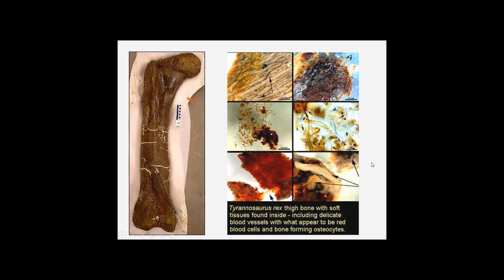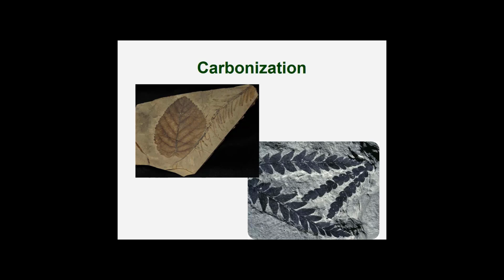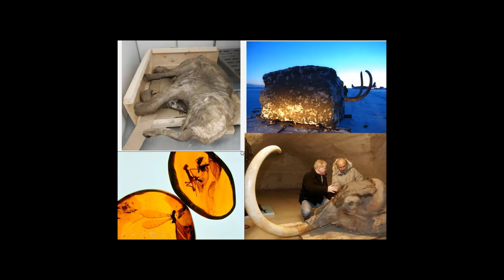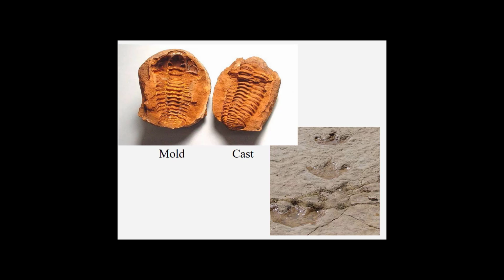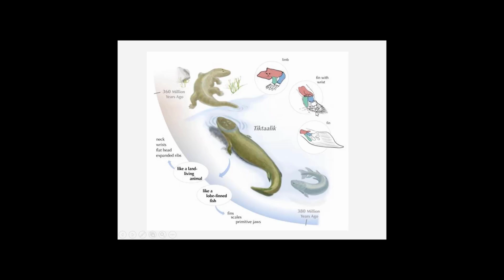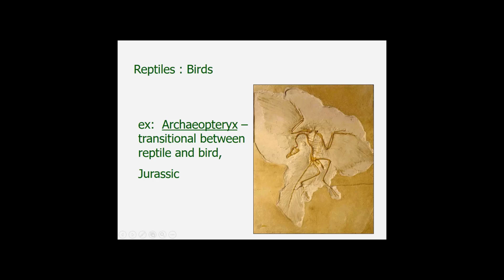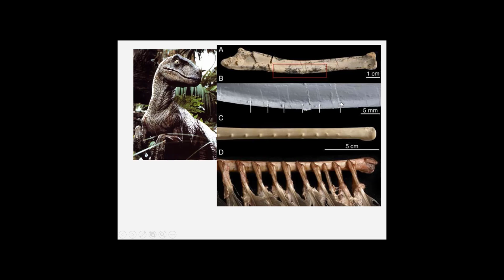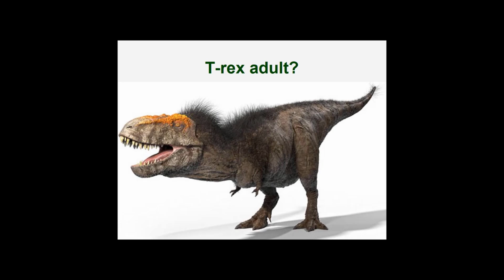Evidence for Evolution IB